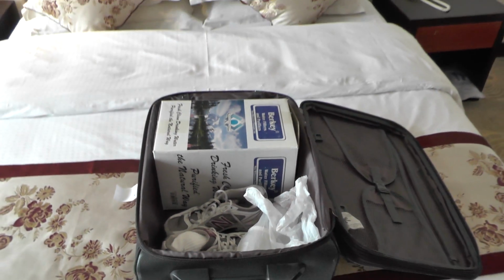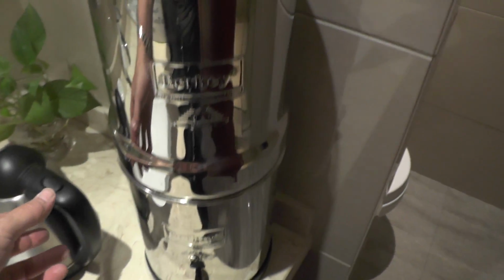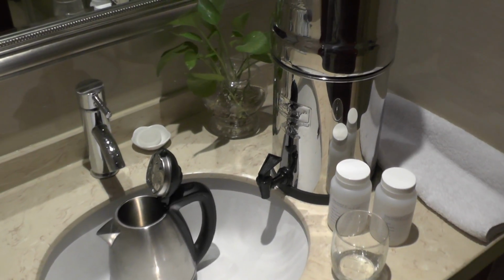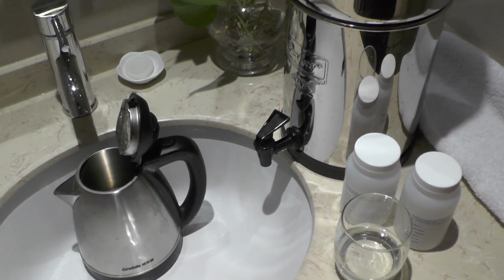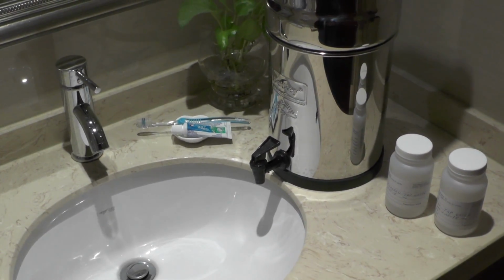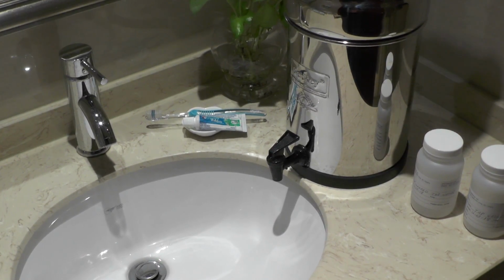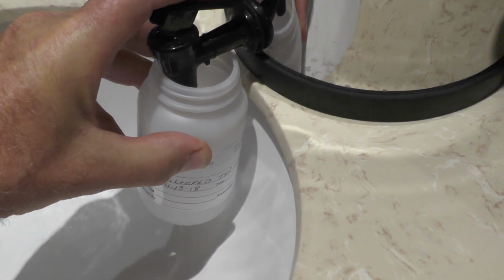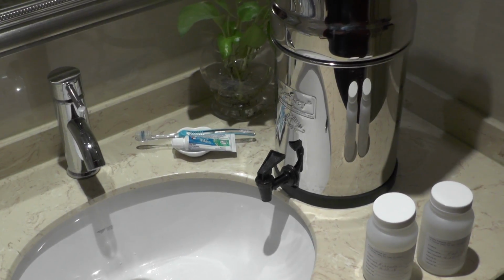Safe Drinking Water in China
How safe is the drinking water in China?  After getting sick on each  of our trips to China, I suspect the culprit to be drinking boiled tap water in the hotel.  Several months ago, I proposed the idea for this video to the Berkey Water Filter company and they kindly provided a Travel Berkey for this trip.  Thanks Berkey!